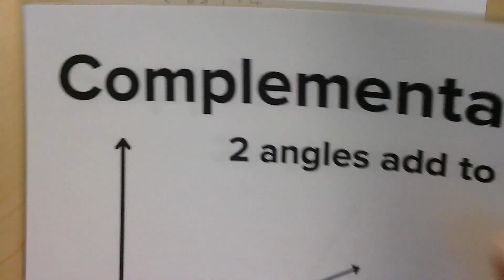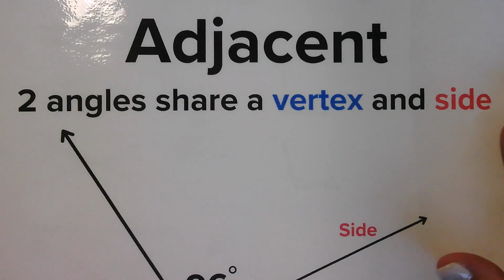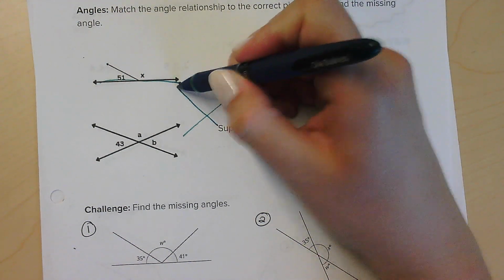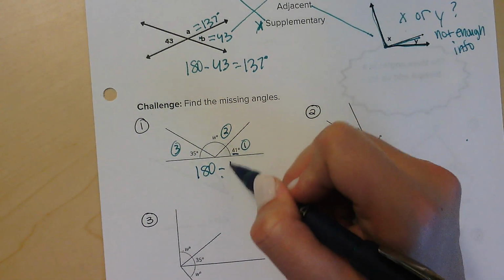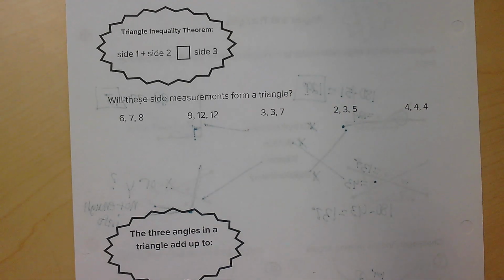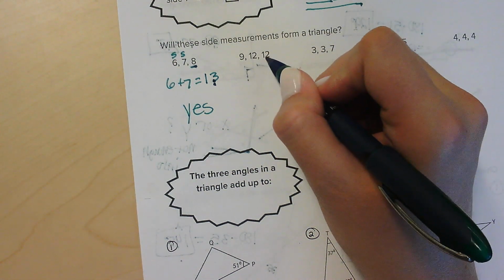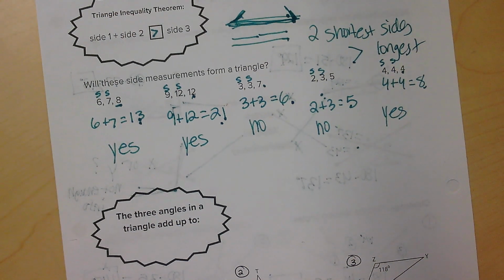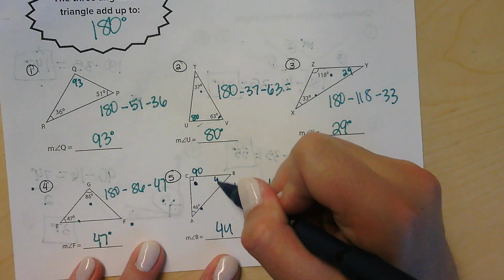7.2 Triangle Sides and Angles